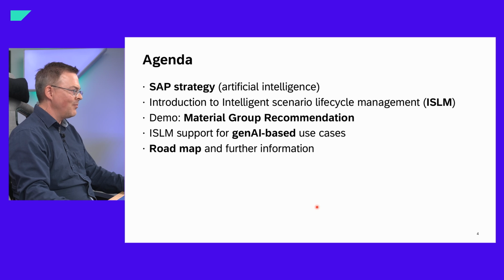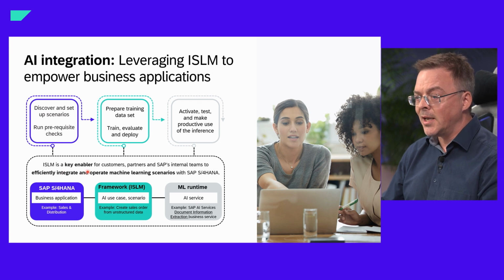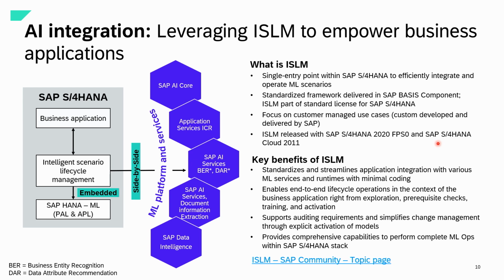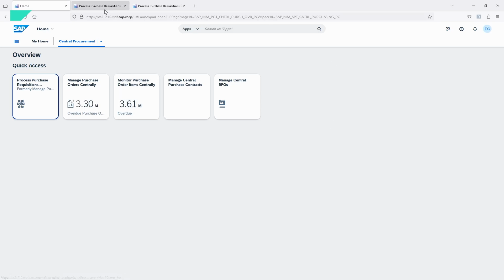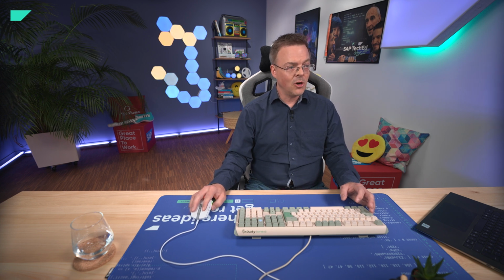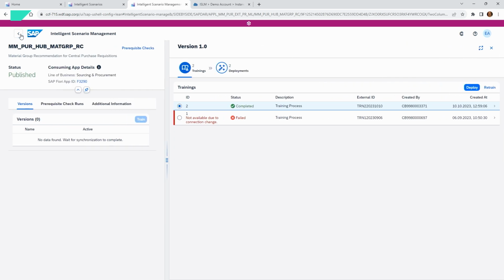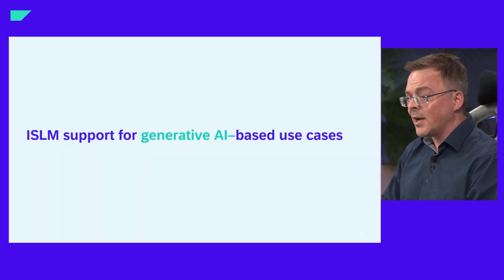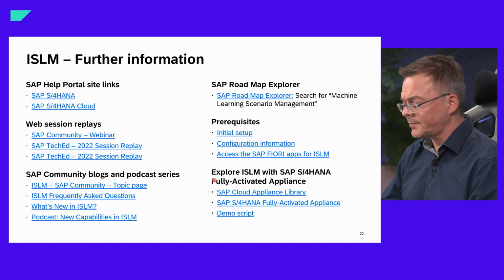Infuse AI in Your App with Intelligent Scenario Lifecycle Management - AI200v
Learn how intelligent scenario lifecycle management and SAP AI Launchpad help you effectively integrate AI in your applications and operate AI workloads in SAP HANA, SAP AI Core infrastructure, and SAP AI Business Services. Explore the latest features of intelligent scenario lifecycle management, and preview the road map for generative AI integrations.

Content Track: Artificial Intelligence

Speakers:
Andreas Nickel
Project Expert - Development, SAP SE

Siar Sarferaz
Chief Development Architect, SAP

Hot Topic: Artificial Intelligence
Offerings (Products): Intelligent scenario lifecycle management for SAP S/4HANA, SAP AI Business Services, SAP AI Core and SAP AI Launchpad
Programming Language: Not Applicable to Session
Job Role: Business Process Expert, CIO/CTO, Consultant, Product Manager
Session Level: Advanced
Speaker Type: SAP